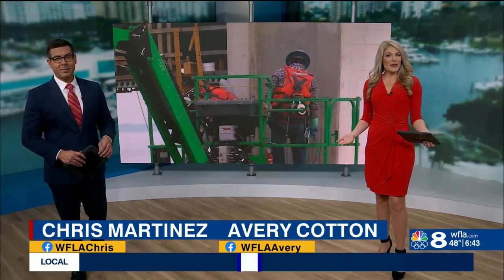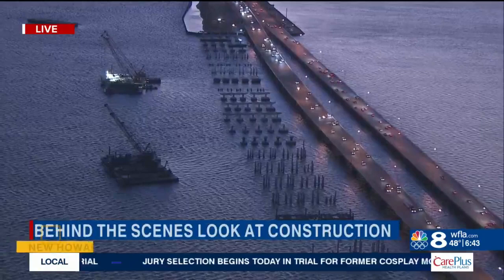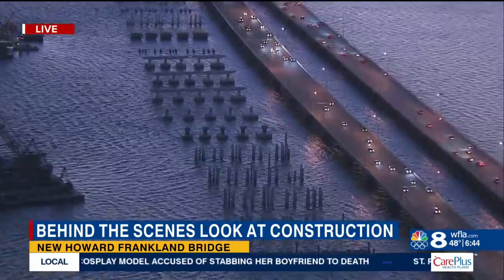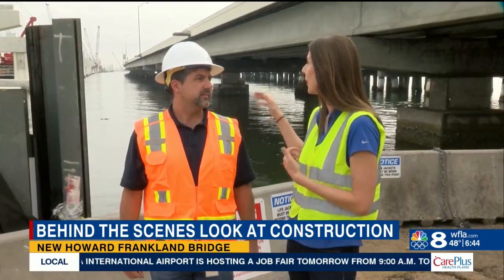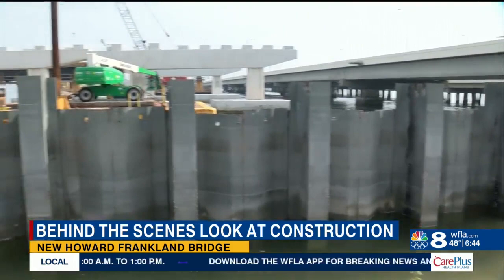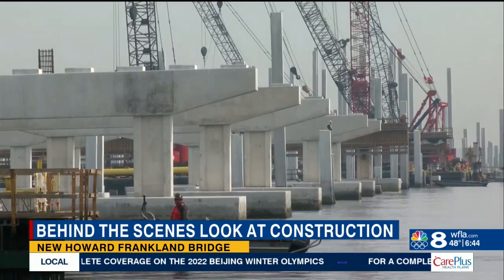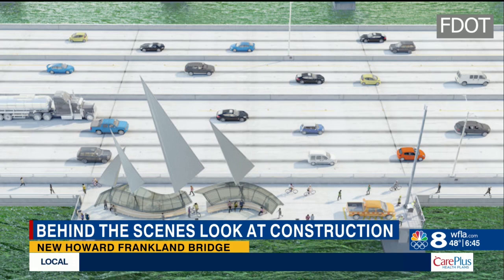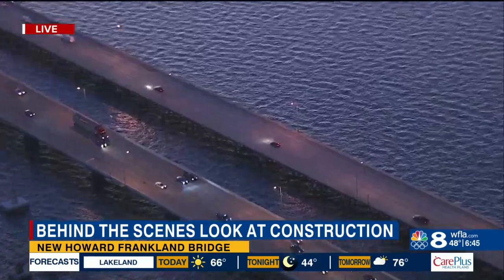Behind the scenes: Close-up look at construction of the new Howard Frankland Bridge